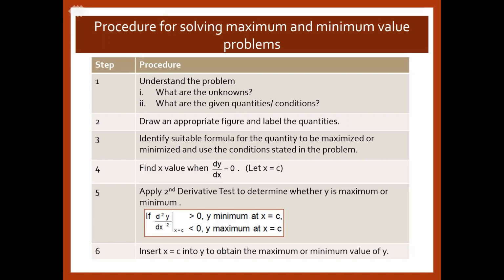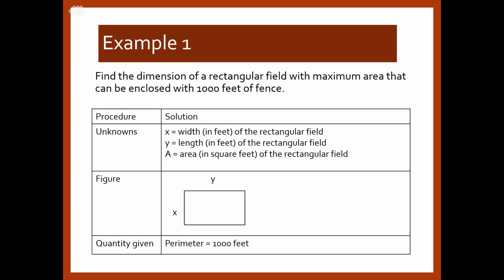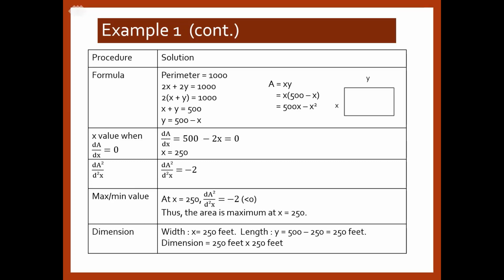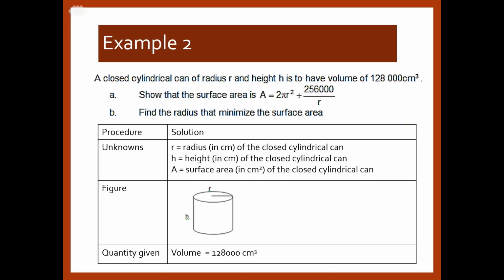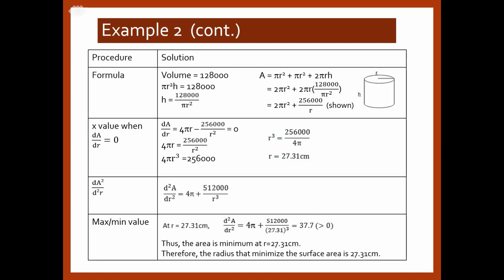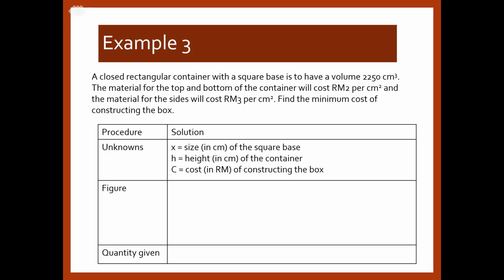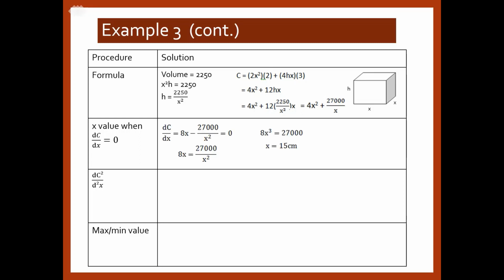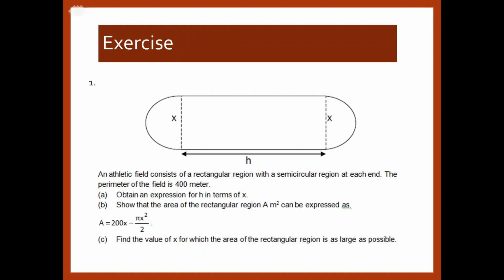MAT183_9.Max and Min values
This video on differentiation explains how to solve problems involving the maximum and minimum values.
Happy watching :)